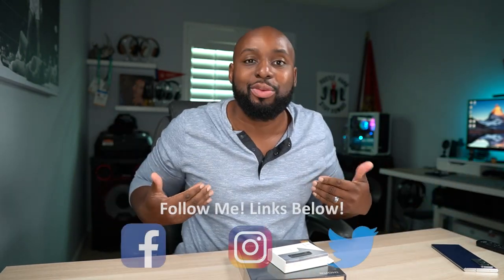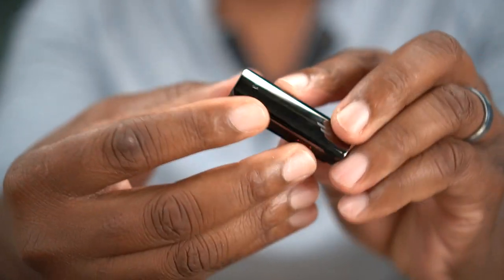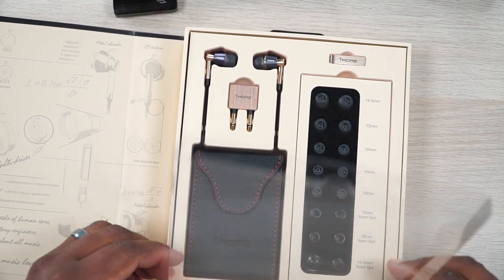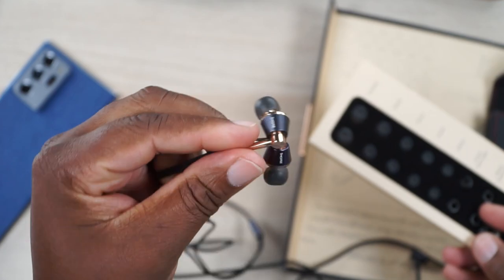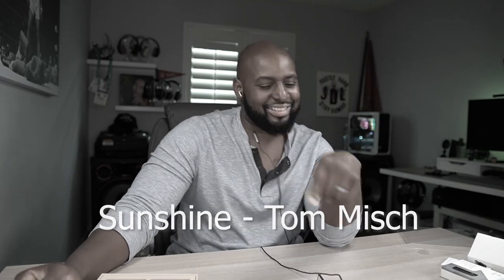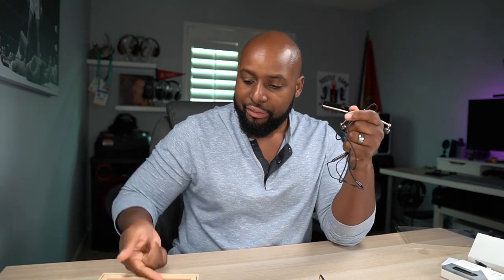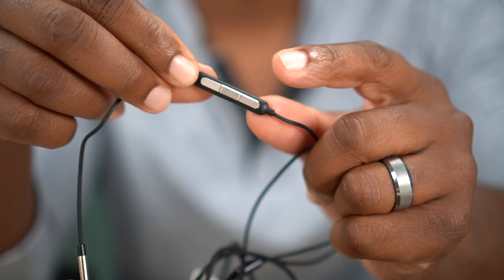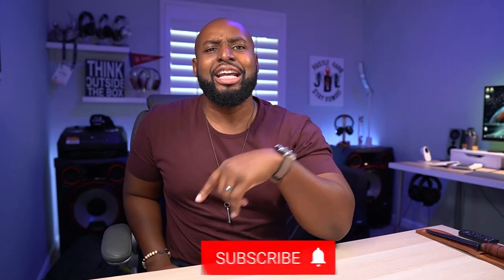1More Triple Driver IEM & HI-Res Bluetooth Adapter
1MORE Triple Driver In-Ear Monitors
Amazon US
Amazon UK
Amazon CA

1MORE Hi-Res Bluetooth Adapter
Amazon US